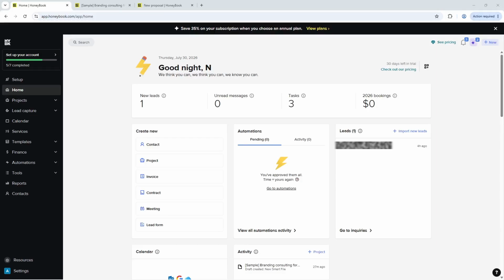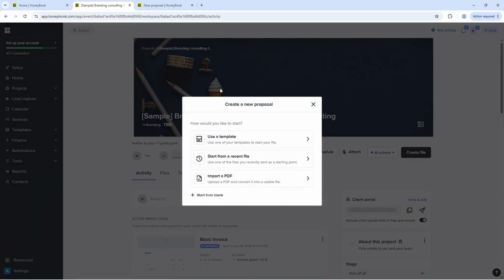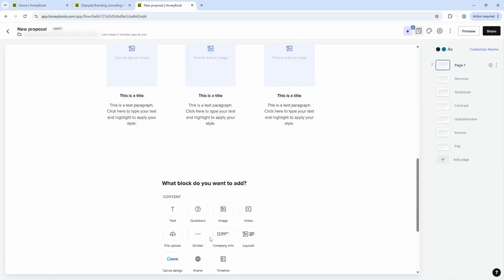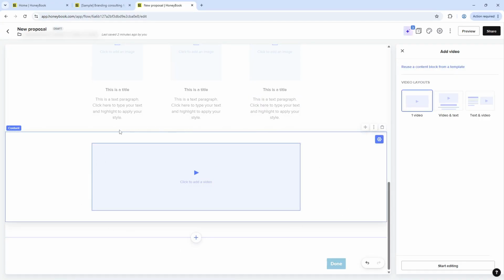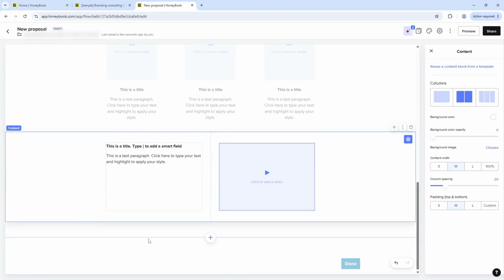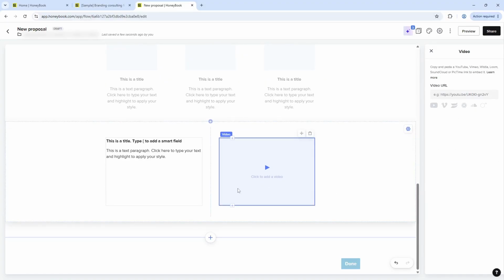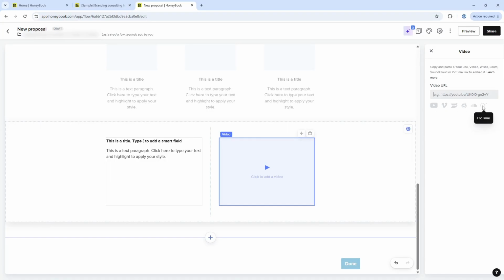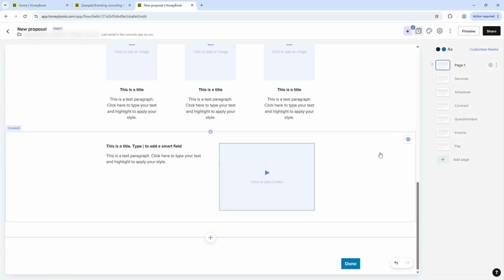How to Add a Video to a HoneyBook Proposal [2026 Full Tutorial]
In today's video, I'll show you how to add a video to a HoneyBook proposal step by step. Whether you're creating a more engaging client experience, introducing your services, or personalizing your proposals, this guide will help you embed videos into your HoneyBook proposals.

You'll learn how to edit your proposal, insert a video, customize the proposal layout, preview your changes, and send a professional proposal with embedded video content.